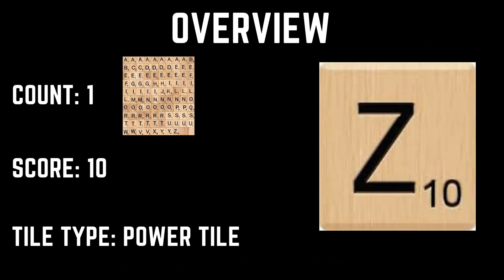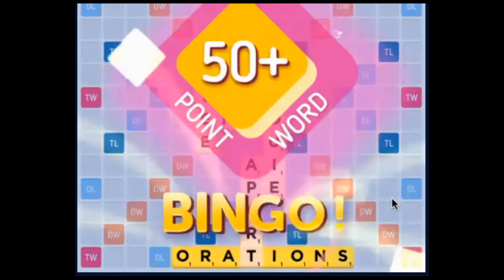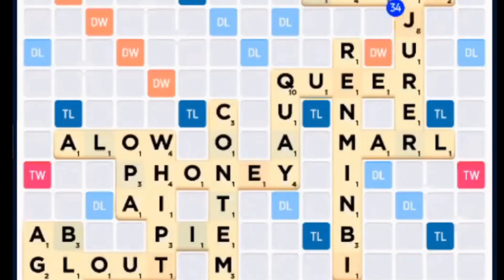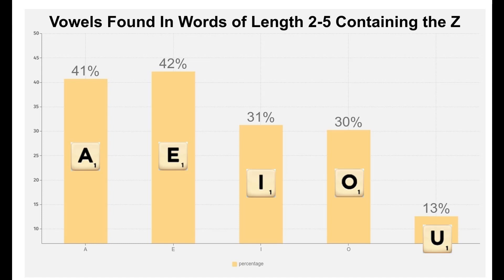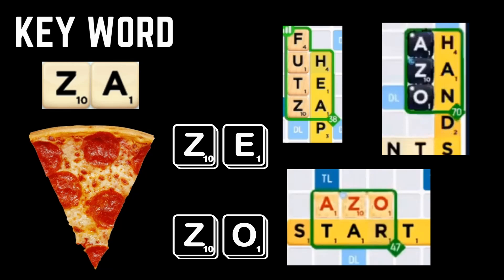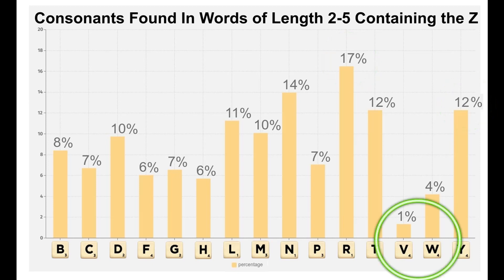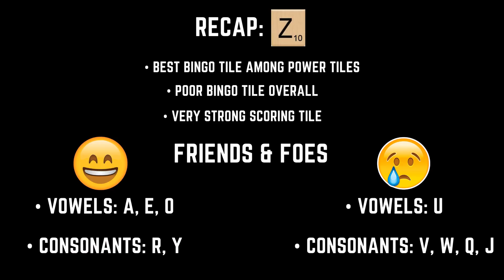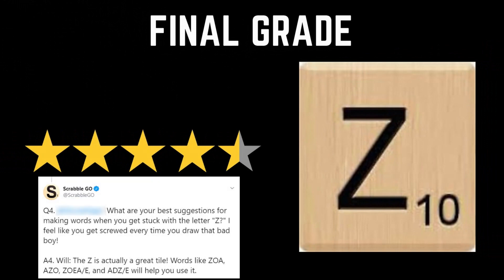Better Know a Letter - Z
for more Scrabble content!

In the first installment of Better Know a Letter, Will breaks down one of the highest-scoring tiles in the game of Scrabble - the Z. How many stars out of 5 do you think the Z will get from Will?